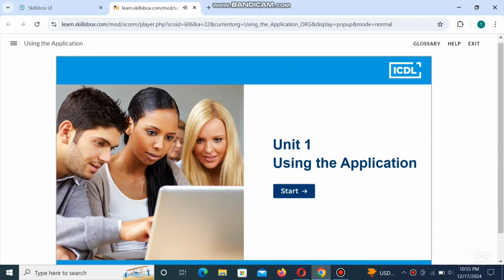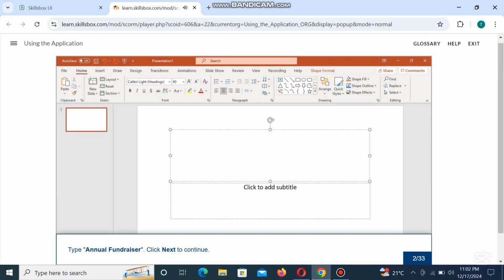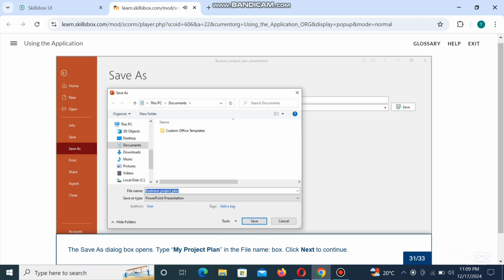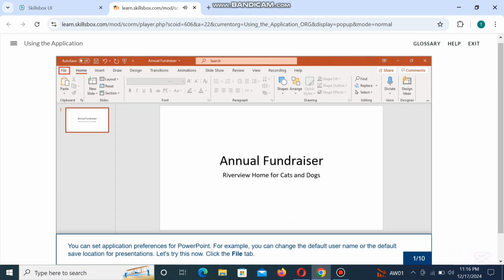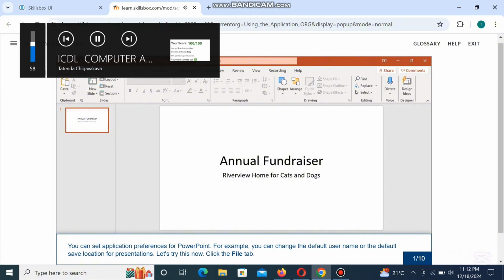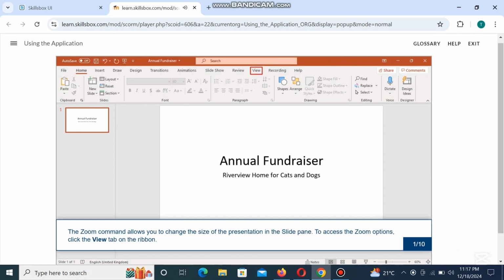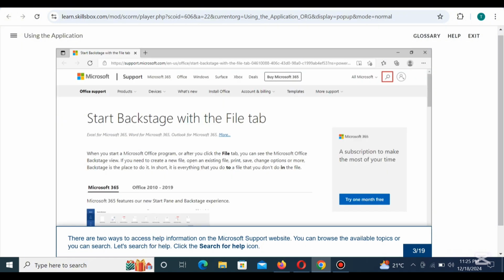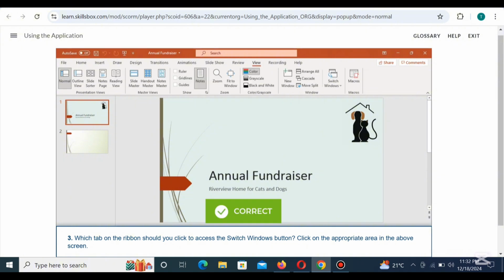PowerPoint presentation skillsbox assessment tutorials:How to use the application with guide